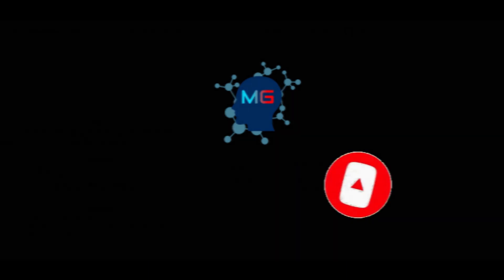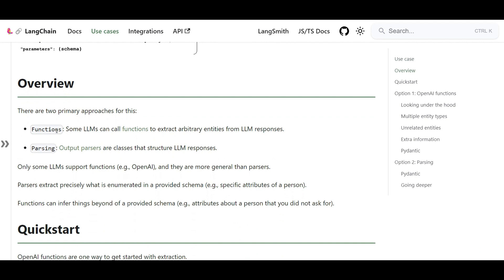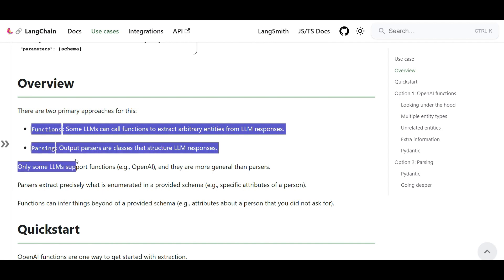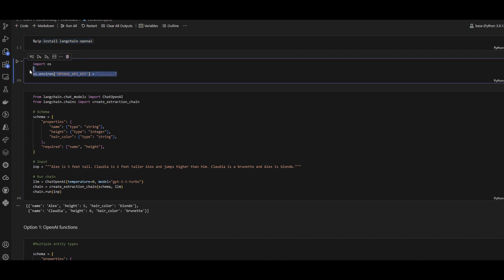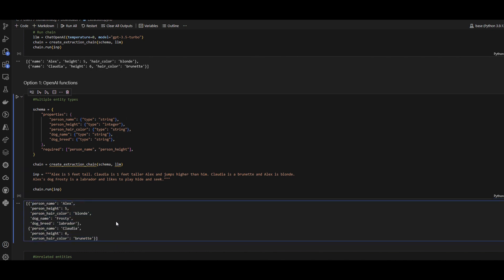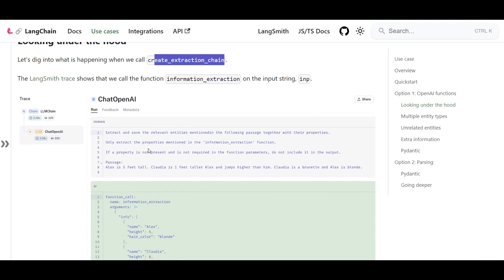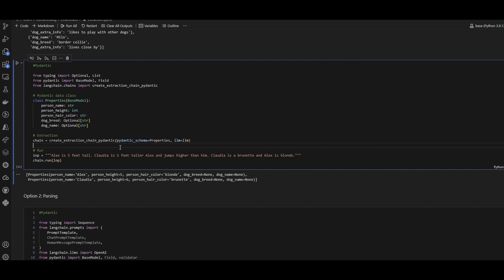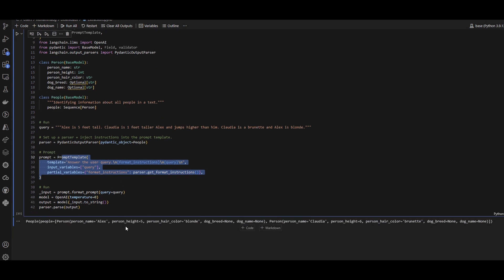Structured Data Extraction from ChatGPT with LangChain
Discover the two primary approaches to extract structured data from raw language model generations: Functions and Parsing. Dive deep into OpenAI functions, Pydantic library, and output parsers with  examples and code snippets.